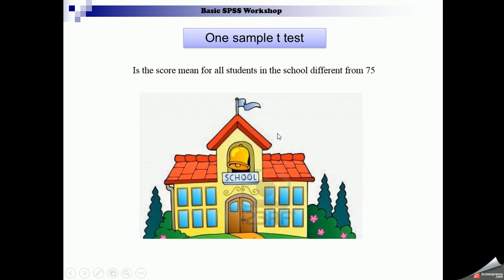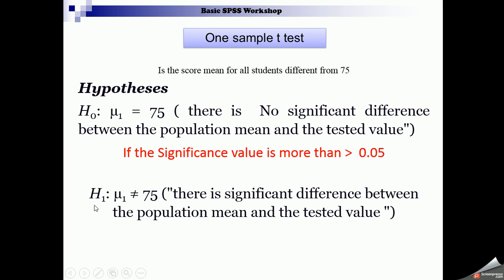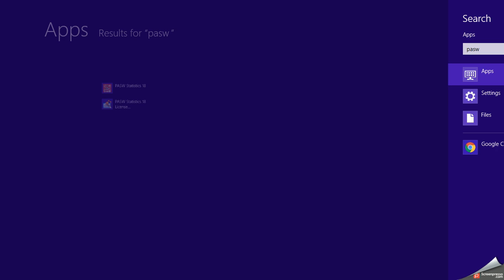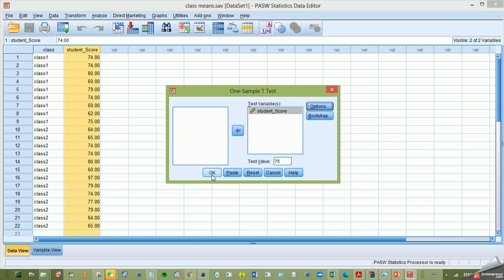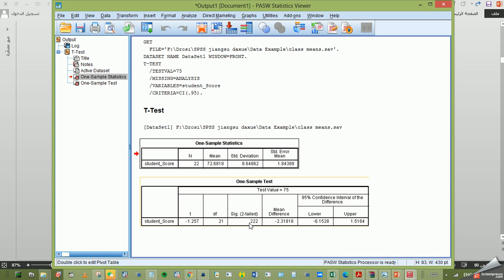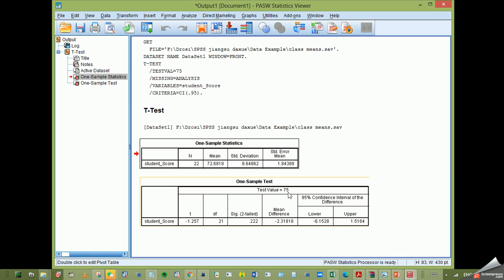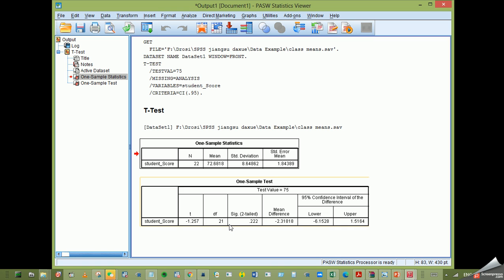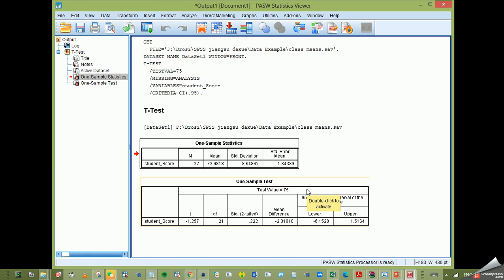SPSS analyze one sample t test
This video is for primary SPSS users; it gives a simple example about one sample t test.